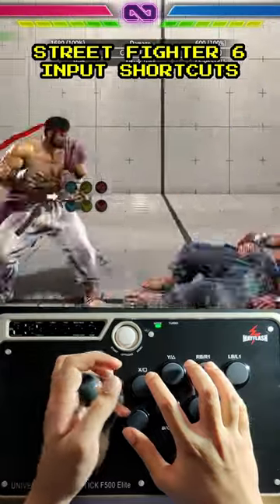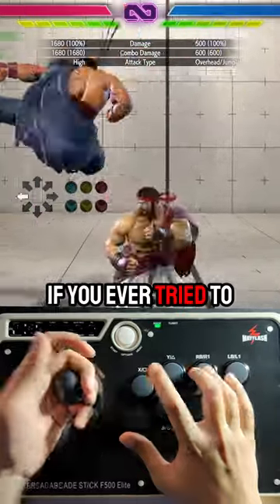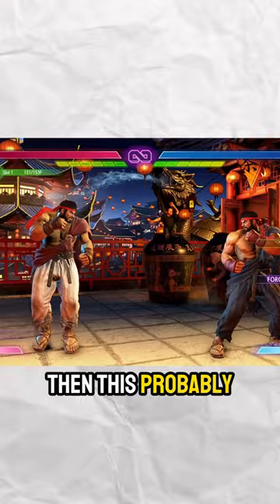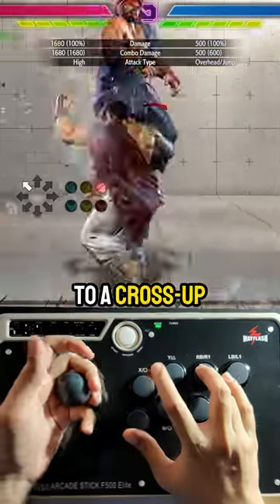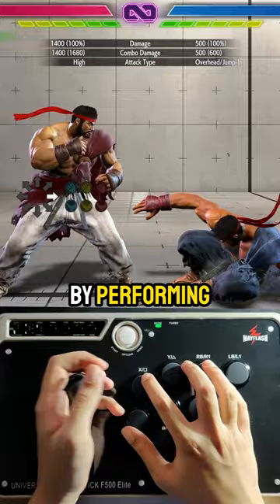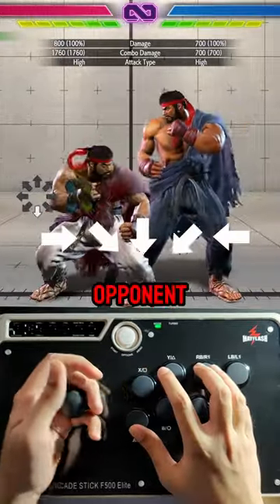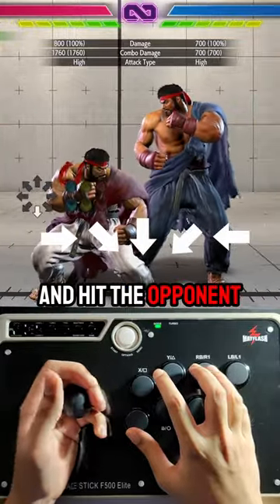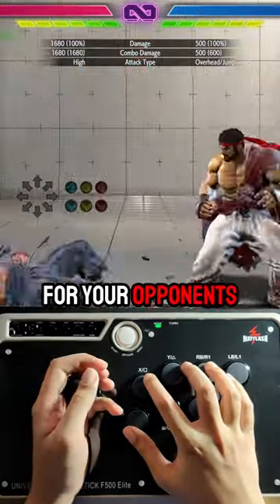How to CROSSCUT DP in Street Fighter 6! | Input Shortcuts Part 3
Here how you can crosscut dp in Street Fighter 6! This is an input shortcut for dragon punch to anti air opponents who love cross up attacks. Use this input short for shoryuken to anti air your opponents out of the air consistently! Best input shortcut for sf6 so far!